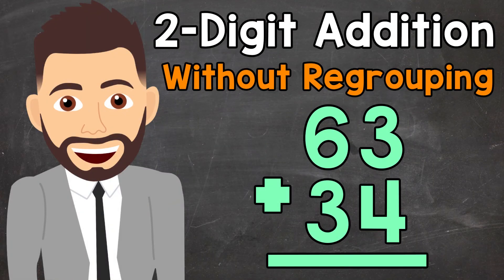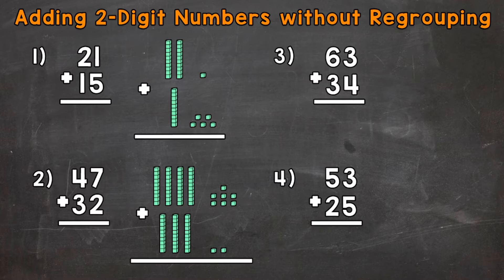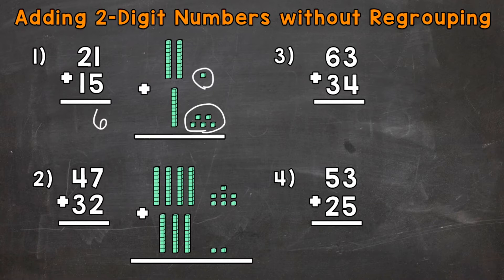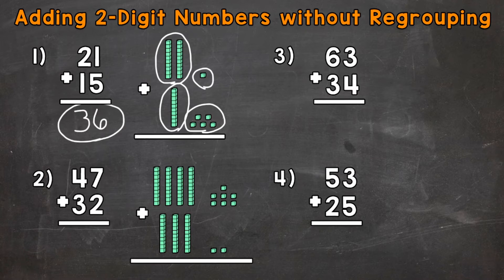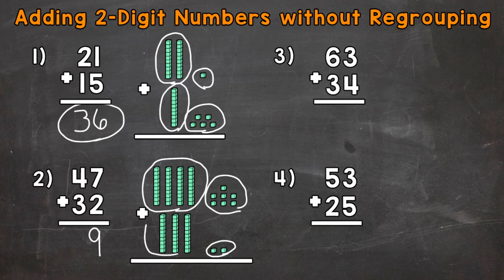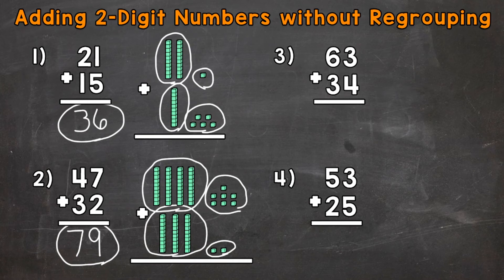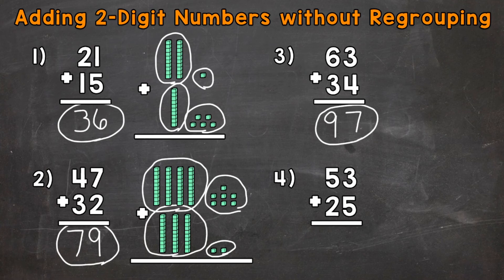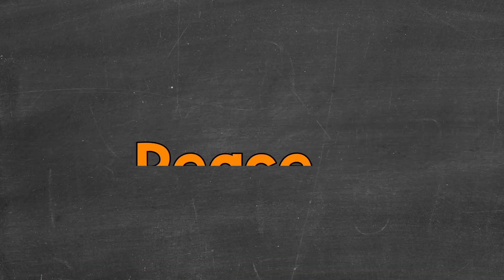Adding 2-Digit Numbers Without Regrouping | Double-Digit Addition | Elementary Math with Mr. J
Welcome to Adding 2-Digit Numbers Without Regrouping with Mr. J! Need help with double-digit addition? You're in the right place!

Whether you're just starting out, or need a quick refresher, this is the video for you if you're looking for help with 2-digit addition. In this video, Mr. J will go through 2-digit addition without regrouping examples and explain how to add 2-digit numbers without regrouping.

Hopefully this video is what you're looking for when it comes to 2-digit addition without regrouping.